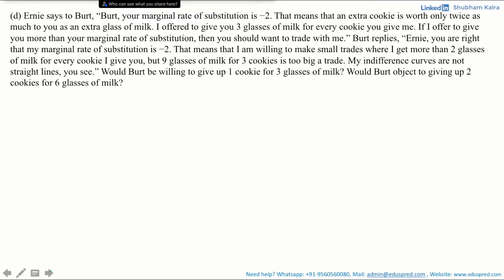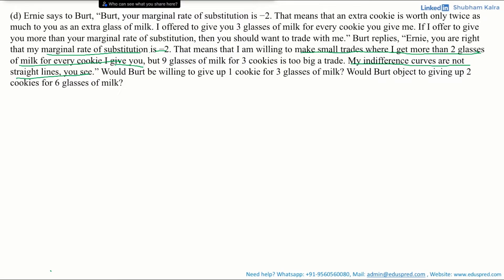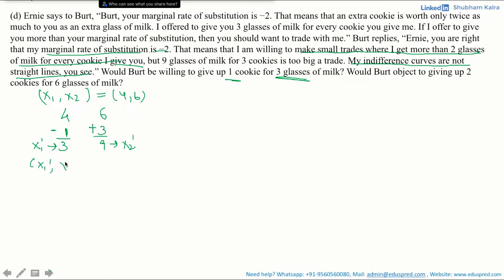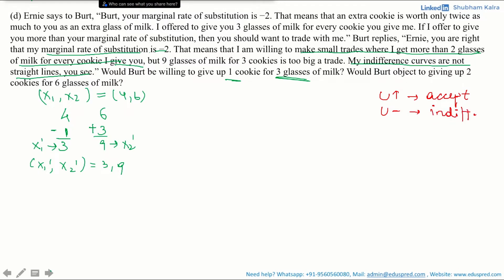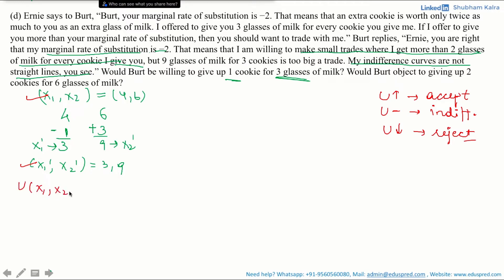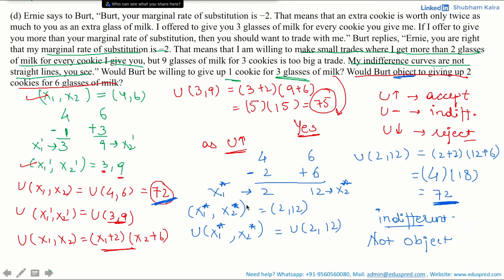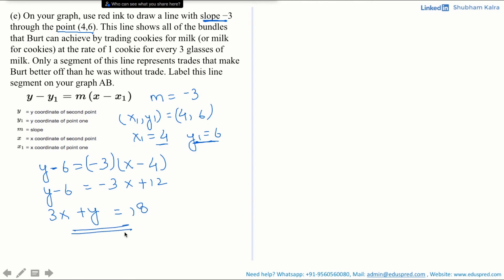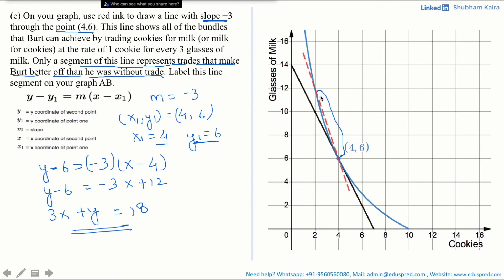Utility Q4.3 - Part 4 (From 'Workouts in Intermediate Microeconomics' by Hal Varian)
Question 3: Burt’s utility function is U (x1 , x2 ) = (x1 + 2)(x2 + 6), where x1 is the number of cookies and x2 is the number of glasses of milk that he consumes.

a) What is the slope of Burt’s indifference curve at the point where he is consuming the bundle (4,6)? Use pencil or black ink to draw a line with this slope through the point (4,6). (Try to make this graph fairly neat and precise, since details will matter.) The line you just drew is the tangent line to the consumer’s indifference curve at the point (4, 6).

b) The indifference curve through the point (4,6) passes through the points ( ___ ,0), (7, ___ ), and (2, ___ ). Use blue ink to sketch in this indifference curve. Incidentally, the equation for Burt’s indifference curve through the point (4, 6) is x2 = _______

c) Burt currently has the bundle (4,6). Ernie offers to give Burt 9 glasses of milk if Burt will give Ernie 3 cookies. If Burt makes this trade, he would have the bundle ___ . Burt refuses to trade. Was this a wise decision? Mark the bundle (1, 15) on your graph.

d) Ernie says to Burt, “Burt, your marginal rate of substitution is −2. That means that an extra cookie is worth only twice as much to you as an extra glass of milk. I offered to give you 3 glasses of milk for every cookie you give me. If I offer to give you more than your marginal rate of substitution, then you should want to trade with me.” Burt replies, “Ernie, you are right that my marginal rate of substitution is −2. That means that I am willing to make small trades where I get more than 2 glasses of milk for every cookie I give you, but 9 glasses of milk for 3 cookies is too big a trade. My indifference curves are not straight lines, you see.” Would Burt be willing to give up 1 cookie for 3 glasses of milk? Would Burt object to giving up 2 cookies for 6 glasses of milk?

e) On your graph, use red ink to draw a line with slope −3 through the point (4,6). This line shows all of the bundles that Burt can achieve by trading cookies for milk (or milk for cookies) at the rate of 1 cookie for every 3 glasses of milk. Only a segment of this line represents trades that make Burt better off than he was without trade. Label this line segment on your graph AB.

0:00 Question 4.3 - Part (d)
7:03 Part (e)

The above question is taken from 'Workouts in Intermediate Microeconomics' by Hal R. Varian.